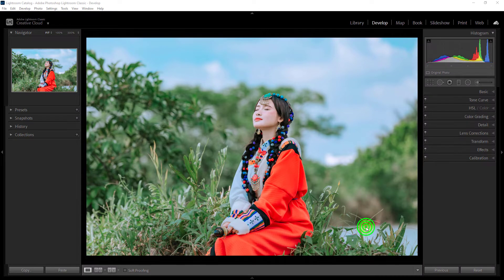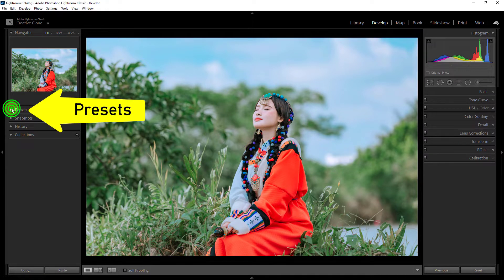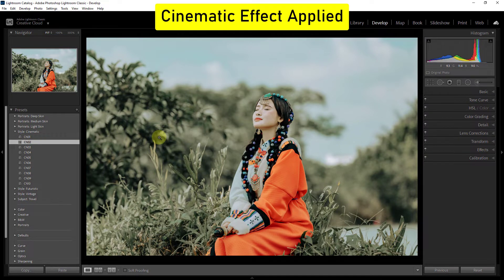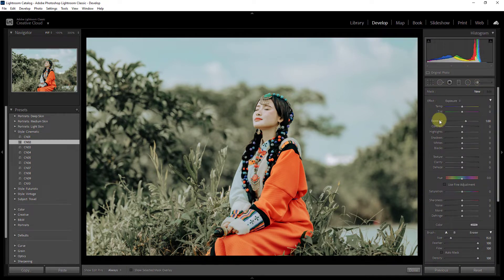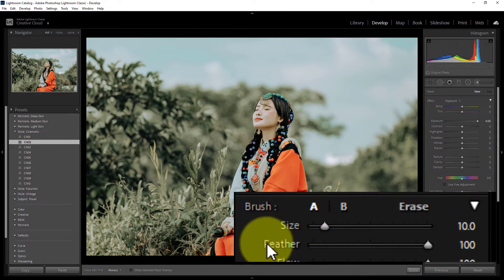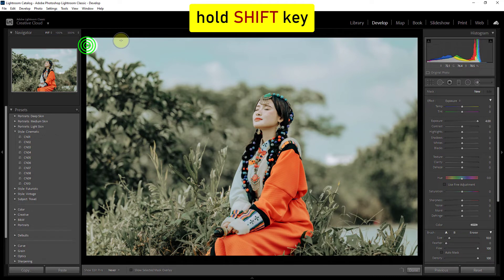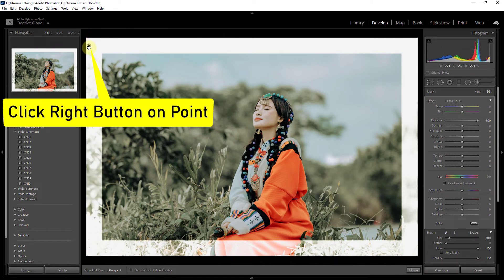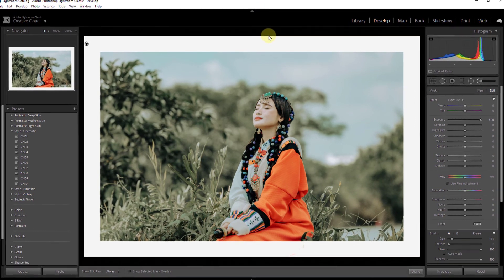How to Create Outline White Border with Filmy Look in Lightroom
Add Outline White Border on Photo and Apply Filmy Looks Effect in Adobe Lightroom

How to Create Moody Monochromatic Effect for Landscape in Lightroom